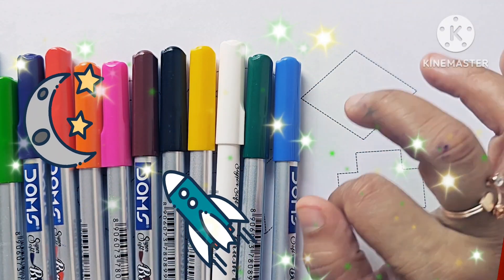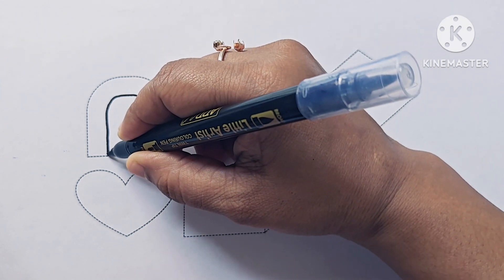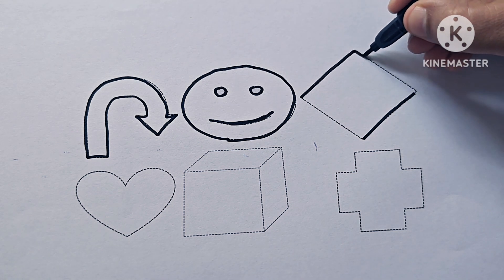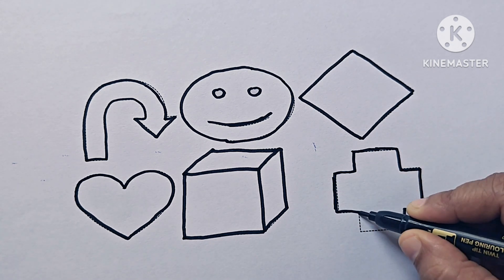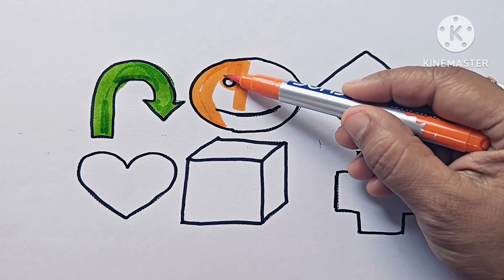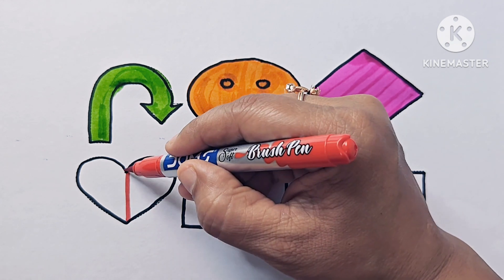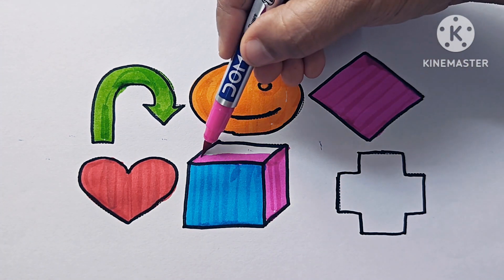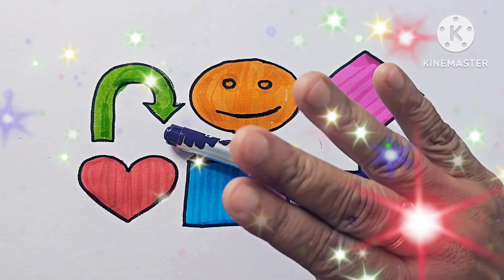shapes for kids, Learn 2d shapes, colors,abc song|preschool Learning for toddlers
Learn Shapes, colors for kids & Toddlers|2d Shapes drawing|preschool Learning Educational video

Learn Shapes,Colors,Educational Video for kids|Shapes Drawing|Preschool Learning video
Learn Shapes, educational video for kids,colors|2d shapes drawing|preschool learning for kids

your query:-

Triangle
circle
heart
star
pentagon
square
shapes
rhombus
parallelogram
trapezoid
heptagon
octagon
oval
hexagon
decagon
dodecagon
oval
Shapes
learning shapes
learn shapes
shapes for kids
shapes songs
shapes song
shape
kids videos
shape song
shape learning
the shape
learning shapes
learn shapes
2d shapes
learn colors
2d shapes for kids
shapes drawing